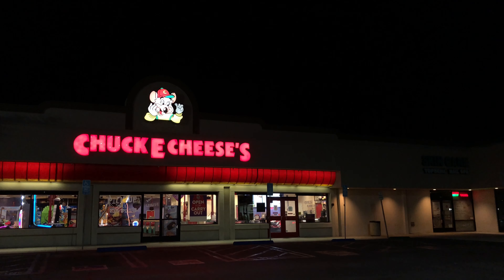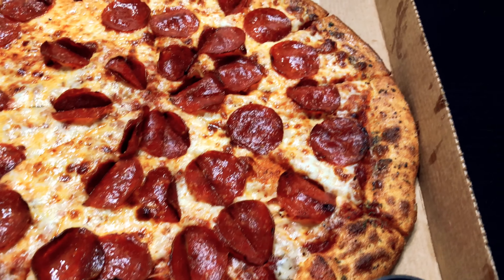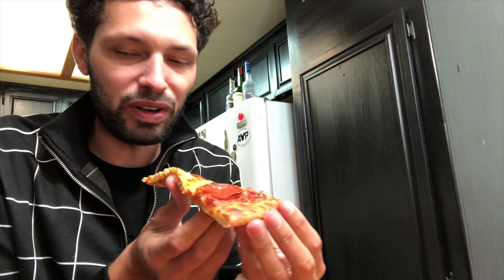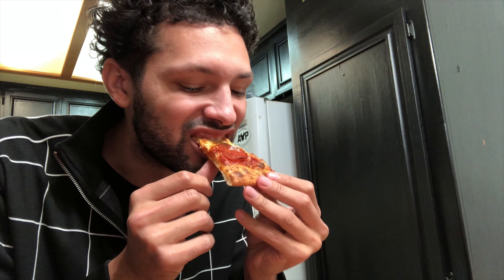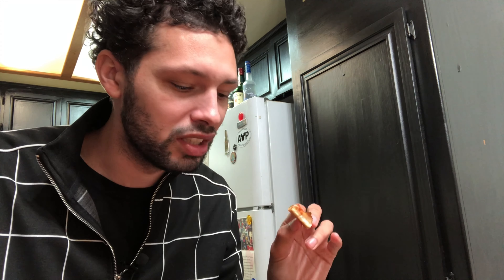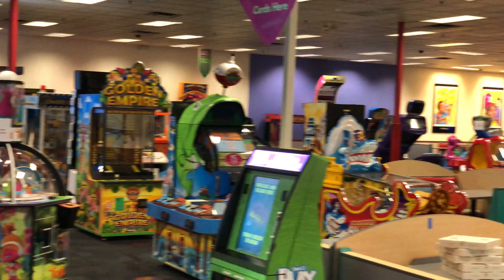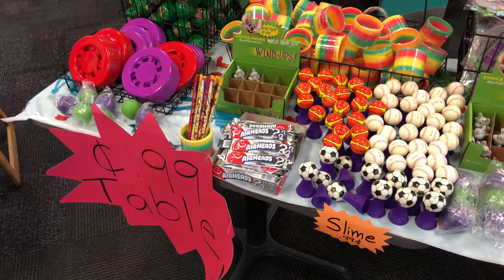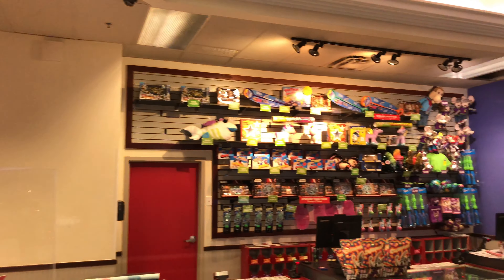Chuck E. Cheese Pepperoni Pizza Review - Pepperoni Professional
The experience at Chuck E. Cheese Pizza rated on the restaurant environment, pizza toppings, and pizza overall craft (cook, tomato sauce and ingredient ratio, greasiness, etc.).

Toppers Overall Score: 8 / 10
Environment: N/A
Pizza: 8 / 10

Chuck E. Cheese - 930 N San Fernando Blvd, Burbank, CA 91504